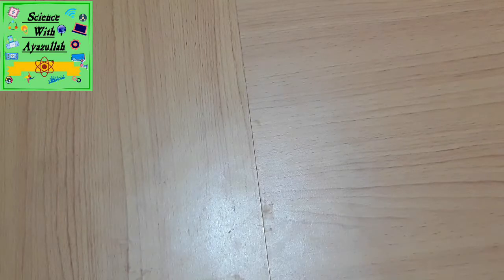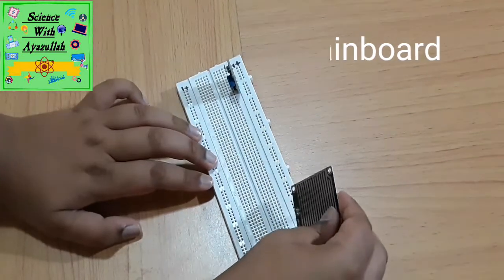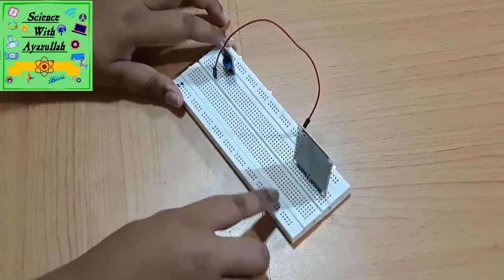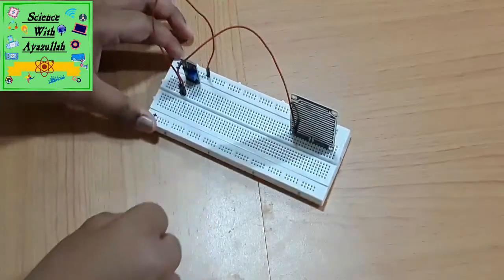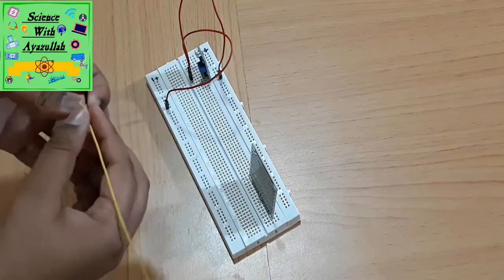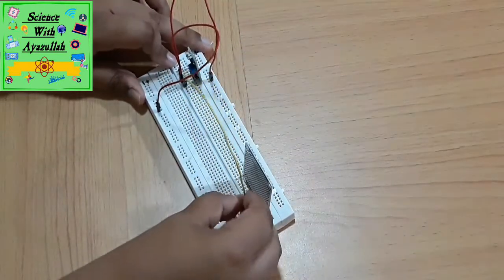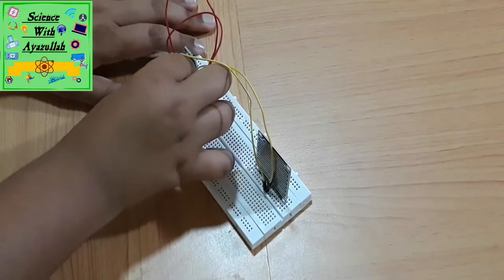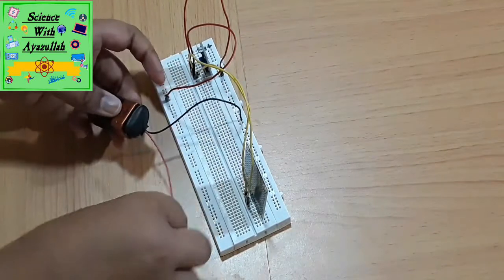Rain drop sensor| breadboard| science with Ayazullah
Raindrop sensor is basically a board on which nickel is coated in the form of lines. It works on the principal of resistance. Rain Sensor module allows to measure moisture via analog output pins and it provides a digital output when a threshold of moisture exceeds.